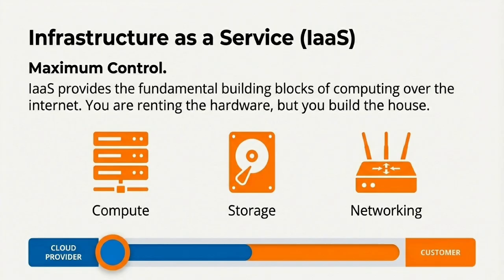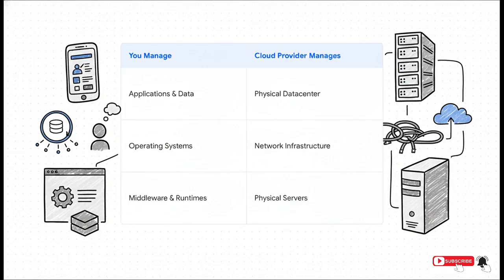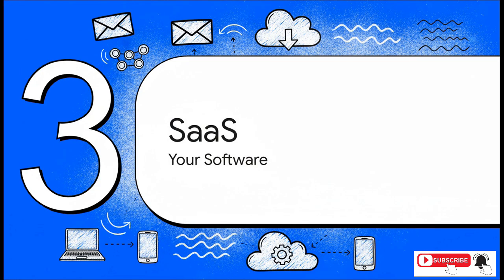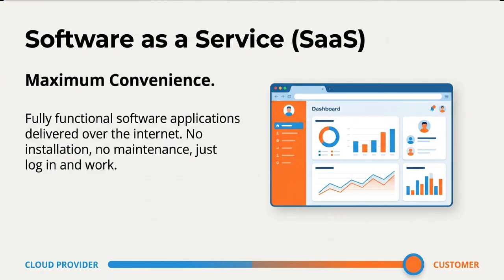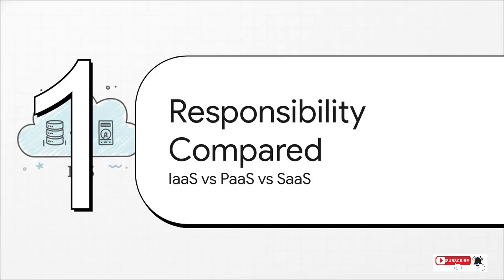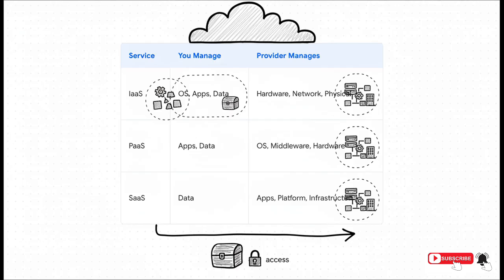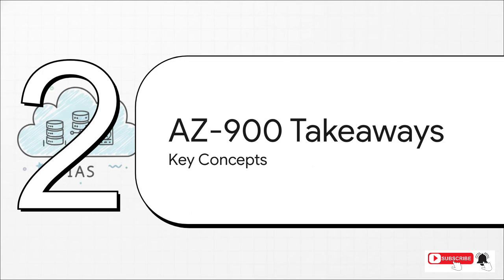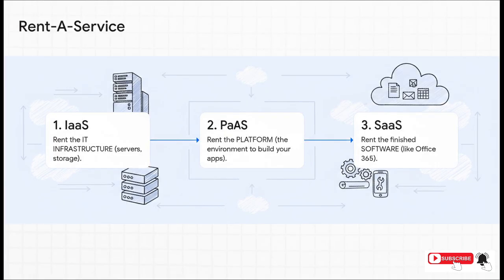AZ-900 Azure Fundamentals 2026 | IaaS vs PaaS vs SaaS (EXPLAINED)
Master IaaS vs PaaS vs SaaS for the Microsoft Azure Fundamentals (AZ-900) Exam – 2026 Edition

Confused about IaaS, PaaS, and SaaS in Azure?
This is one of the most important and frequently tested topics in the AZ-900 exam.

In this video, you’ll learn the 3 cloud service models using simple, real-world examples so you can confidently answer any AZ-900 exam question and understand how cloud services actually work in production environments.

🚀 What You’ll Learn:

• Why IaaS vs PaaS vs SaaS is critical for AZ-900
• IaaS explained with Azure examples (Virtual Machines, Virtual Networks, Storage)
• PaaS explained with developer-focused services (Azure App Services, Azure Functions, Azure SQL)
• SaaS explained with real-world everyday applications
• How responsibility sharing works between customer and cloud provider
• How AZ-900 exam questions are framed on service models
• Quick revision strategy to score easy marks

🎯 Why This Topic Is Critical for AZ-900:

✔ Frequently tested in the Azure Fundamentals exam
✔ Core concept for AZ-104 and advanced Azure certifications
✔ Essential knowledge for cloud engineer and DevOps roles
✔ Helps in interviews and real-world cloud architecture decisions

If you're preparing for AZ-900, AZ-104, or starting your cloud career in 2026, this video will help you build a strong foundation fast.

• AZ-900 & AZ-104 Practice Tests
• AWS CLF-C02 & SAA-C03 Exam Prep
• Real exam-style questions with detailed explanations
• Free PDFs and mock tests
• High-value cloud career guidance

✅ Want the free revision sheet?
Comment “IAAS PAAS SAAS PDF” and I’ll share the quick AZ-900 summary for fast revision.